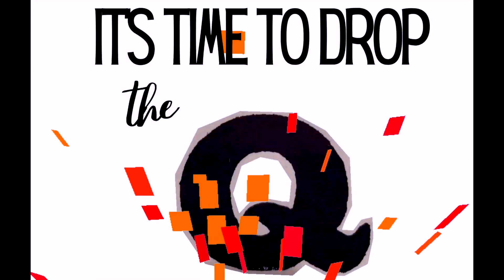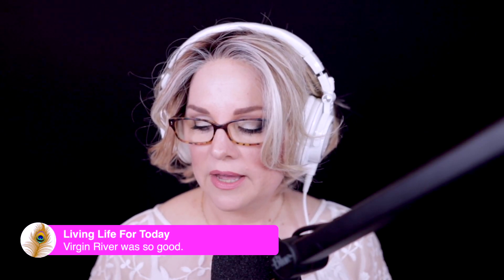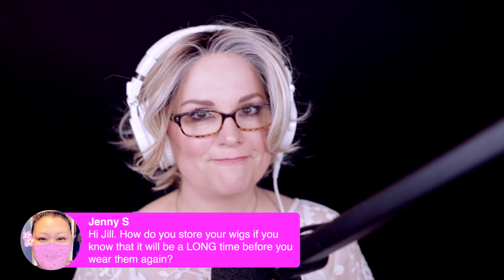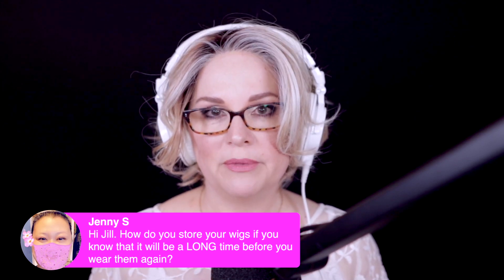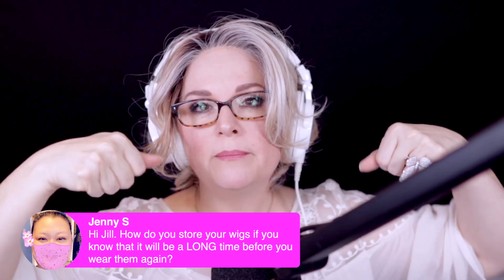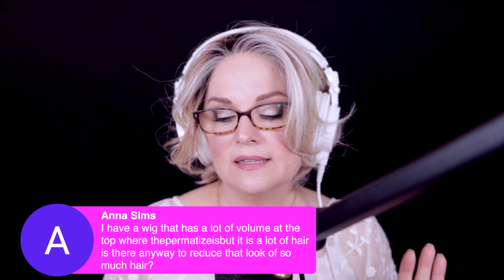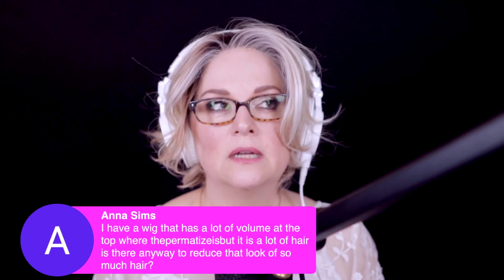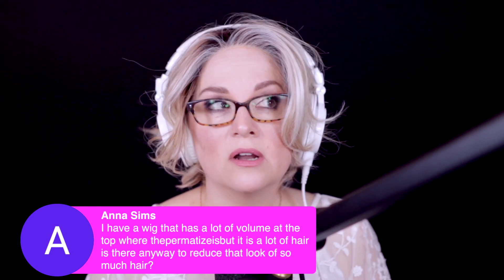HOW TO STORE WIGS IF NOT WEARING FOR AWHILE / HOW TO DEAL WITH A WIG WITH A LOT OF HAIR ON TOP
Welcome to ASK JILL. Today's questions are wig related, and the first one is how do I store wigs that I am not wearing for awhile. Second question on this ASK JILL is how to deal with those wigs that seem to have a lot of hair on the top, AND it has permatease.

I pull my questions from that week's FRIDAY LIVE! We have one every Friday at 1pm Pacific, and hope you can join us all! We have a blast. If you are unable to be there, and have a question? Make sure you leave your first name, and where you are from...I may just do an ASK JILL or separate video to answer you question!

~The wig I am wearing in this video is called Going Places by Raquel Welch in the color Shaded Biscuit

All SUPERCHATS will be re-invested back into my channel to help me to bring the best possible content that I possibly can to my viewers. Thank you for supporting my channel in whatever way you are able (viewing and sharing is the BEST way, of course) so that I can continue to do what I love. I hope you find value in my channel.